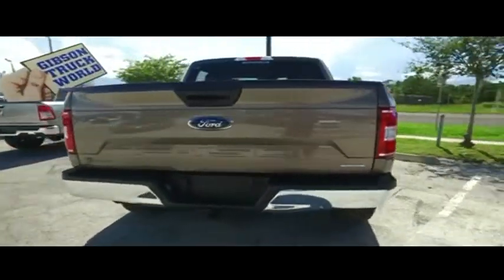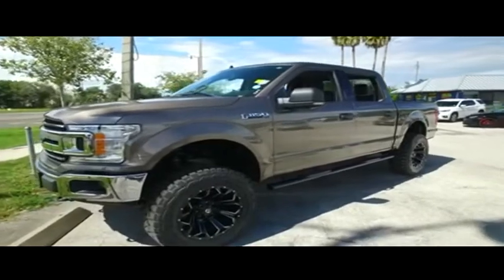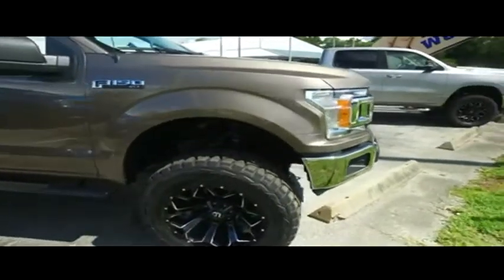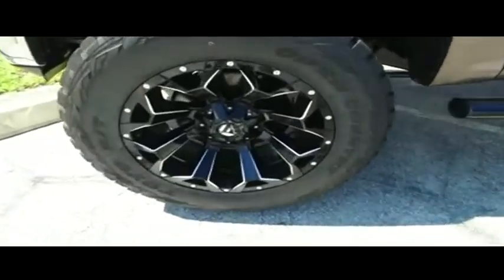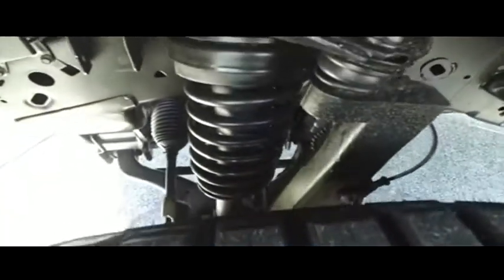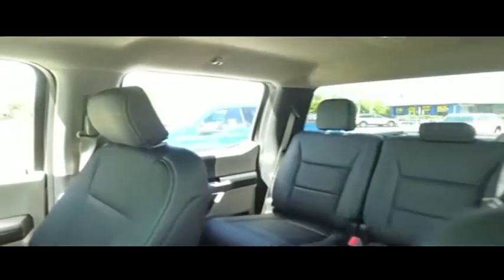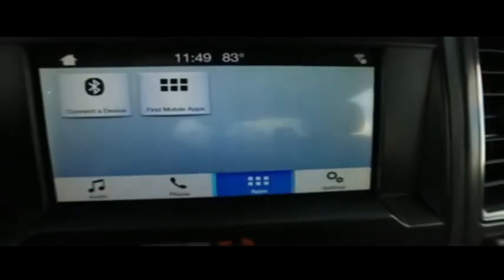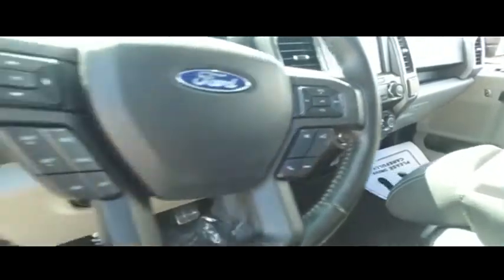2019 Ford F-150 Sanford FL 43589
2019 Ford F-150 XLT - $42995

New 6inch Lift 4x4 Factory Warranty, $7,000 Brand New 6inch Lift with 35inch Toyo tires 20inch Fuel wheels with upgraded power leather seating, $245 backup camera, 15-day exchange policy, towing package, keyless entry with alarm, tilt steering, cruise control, steering wheel controls. Factory Warranty good until 7/2/22 or 36k miles Powertrain Warranty good until 7/2/24 or 60k miles. Do not make a $3K+ mistake, B4 you buy a used truck demand to see shop bills & have the truck inspected by a 3rd party!brSTILL UNDER FACTORY WARRANTYbrbrRepair Description: Total Invested =$655.51br10 Mile Road Test, 135 Point Inspection, Replaced Air Filter & Wiper Blades, Replaced cabin Air Filter, Balanced Tires, Alignment, Replaced Tag Light Bulb, Battery Condition Test : Good, Alternator Condition Test : GoodbrLabor time quoted by All Data Universal ShopKeybrbr*While every attempt has been made to ensure accuracy until service is completed, please be advised listing details, selling price and pictures are subject to change. We attempt to update this inventory on a regular basis. However, there can be a lag time between the sale of a vehicle and the update of inventory.*